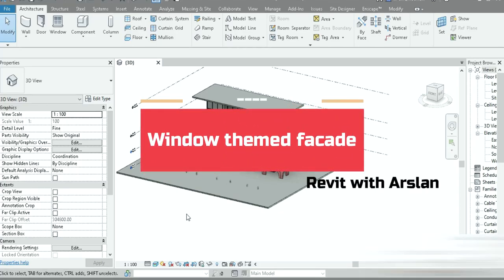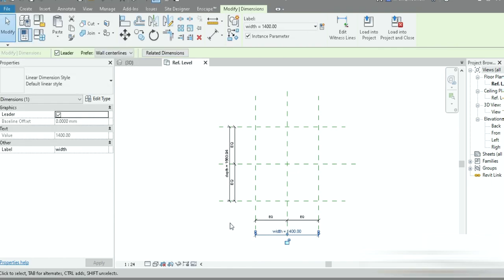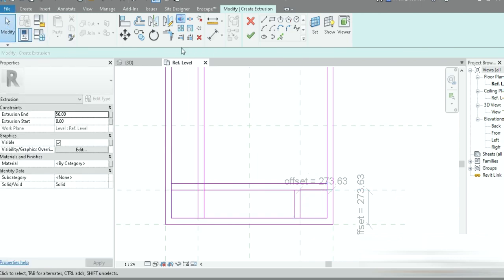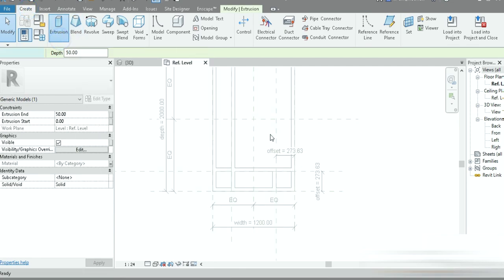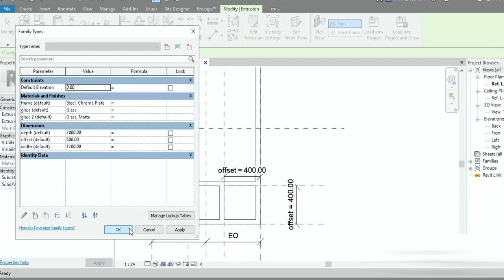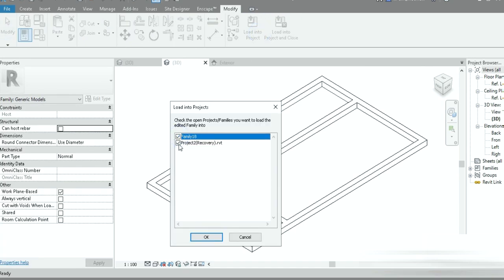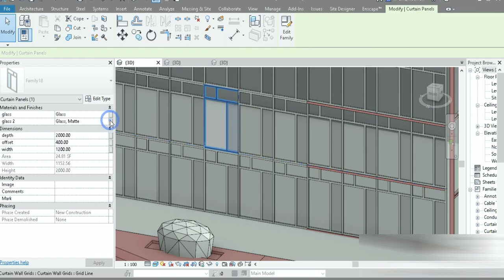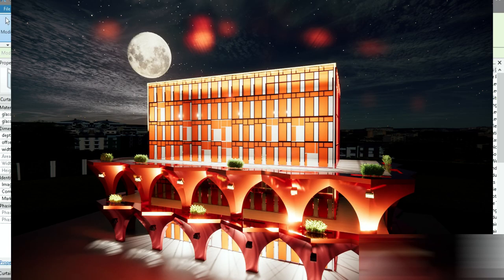parametric facade in Revit Architecture